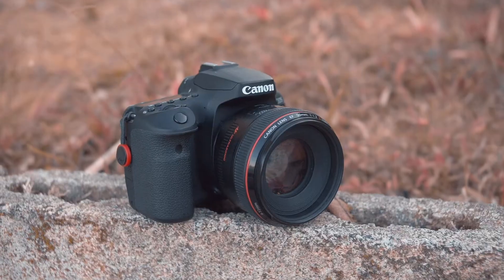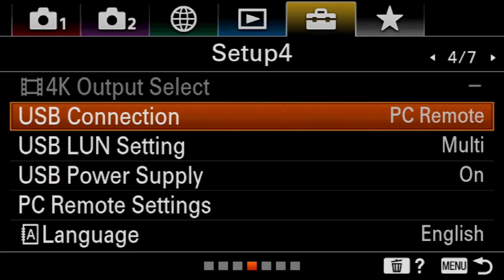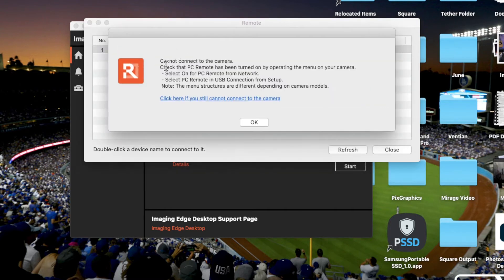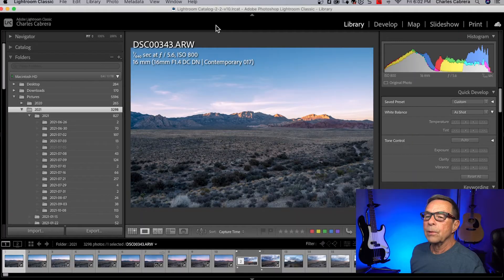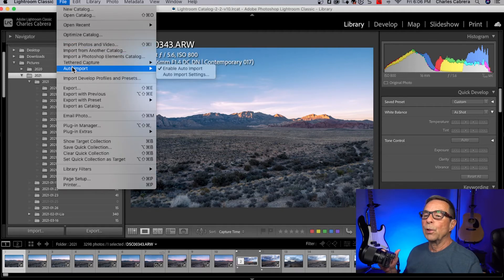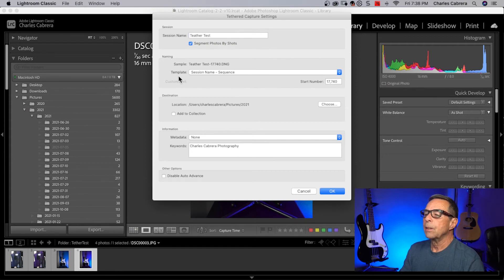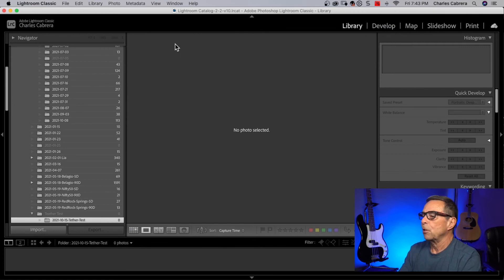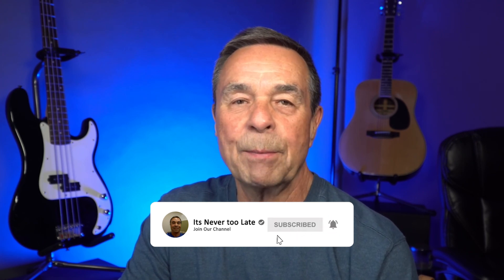Tethering a Camera to Lightroom Classic CC (NO PLUGINS) - Sony, Canon, Nikon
In today's video, I'll walk you through the entire process of tethering to your Sony, Canon, or Nikon camera to your computer. I will show tethering a camera to Lightroom Classic CC.  For the Sony camera, we will need the free Sony Imaging Edge desktop software to help connect to Lightroom Classic CC. That's why no plug-in is needed.

⏰ Timecodes ⏰
0:00 Tethering a Camera to Lightroom Classic CC
0:12 How to tether to Lightroom using a Sony camera.
5:24 How to tether to Lightroom using a Canon or Nikon camera.

1️⃣  Godox UL150 LED Video Light

2️⃣  Godox RC-A5 Remote Control

3️⃣  LAOFAS D120B 120CM 47.2 Inch Softbox